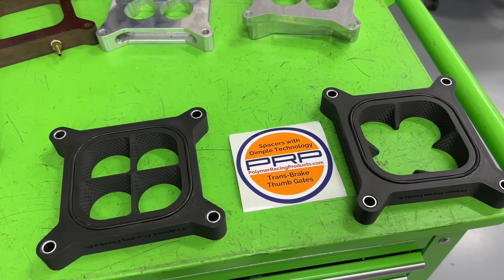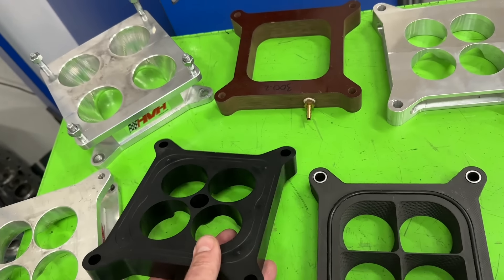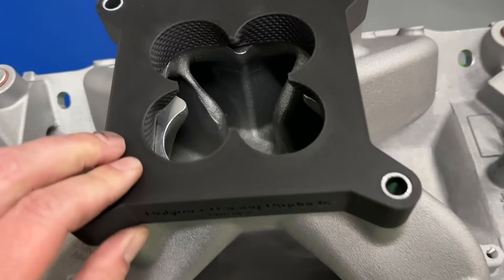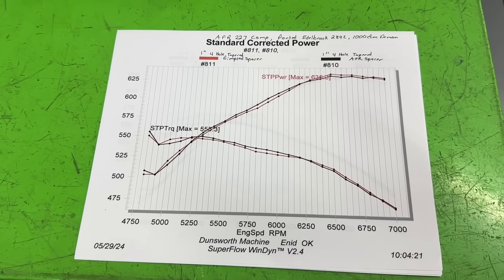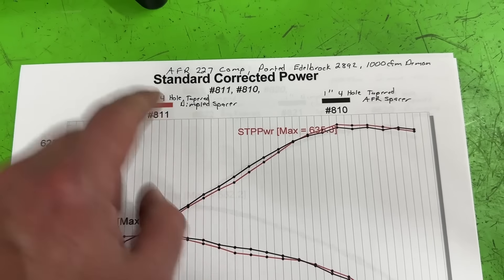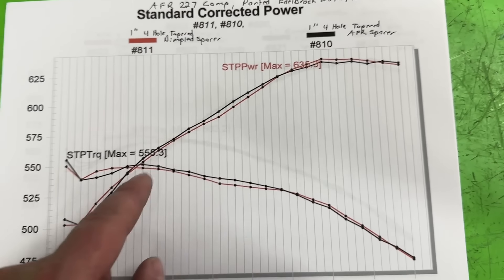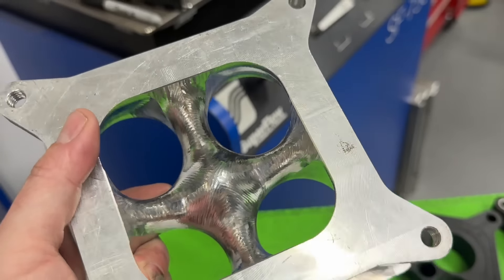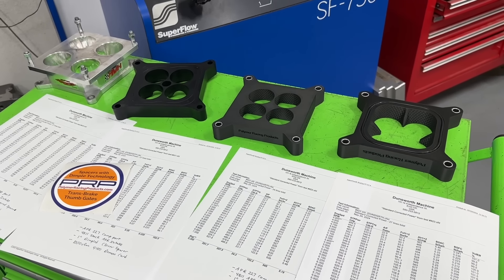Dimpled Carb Spacer Dyno Test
I dyno tested two different dimpled carb spacers from polymer racing products.

Link to purchased having dyno number text to you.

Link to preorder book with all dyno tests from last session